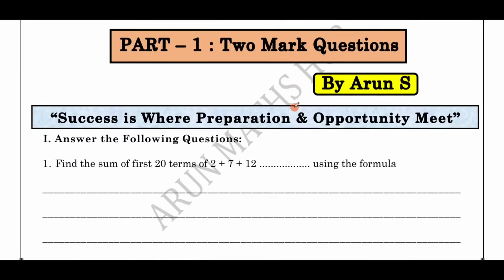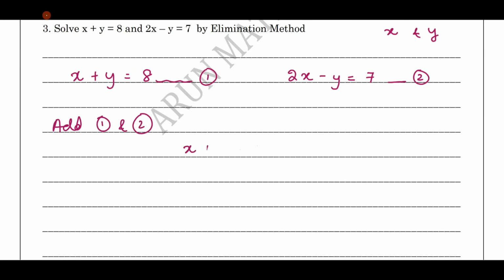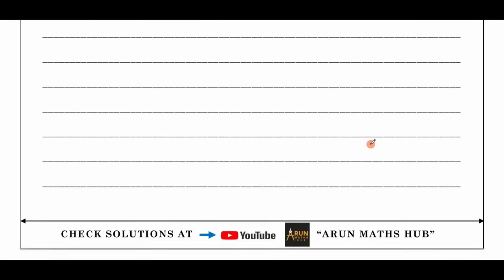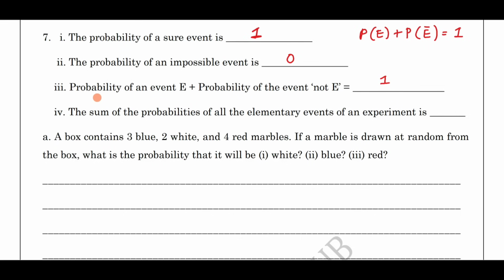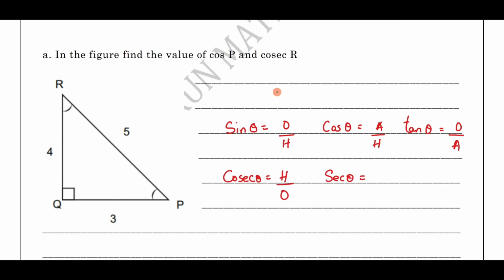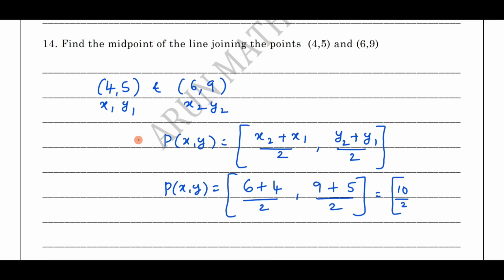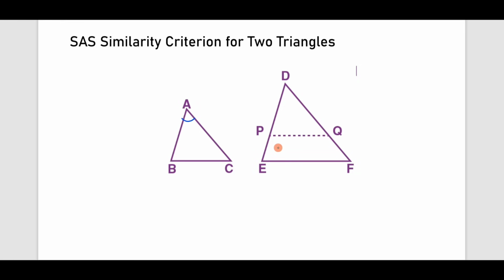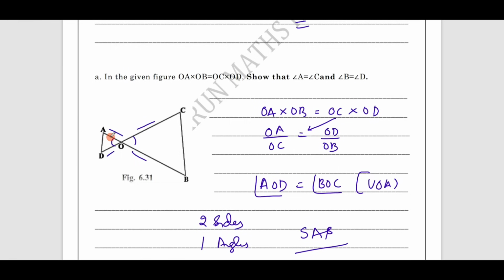SSLC EXAM 2025 - V Imp Maths 2 Mark questions